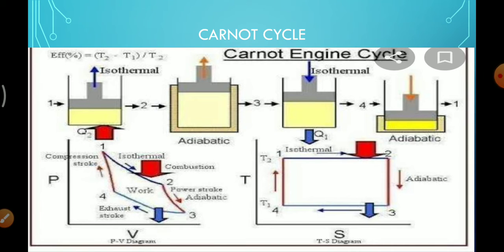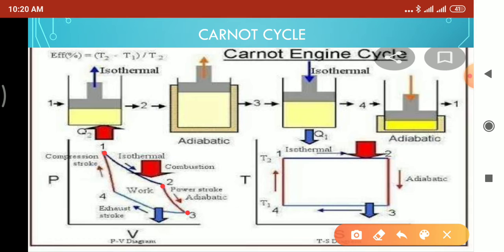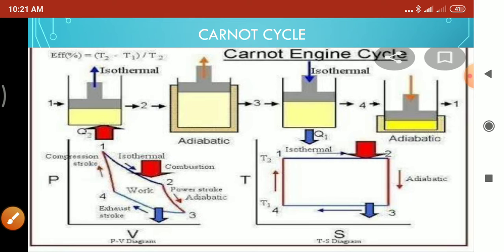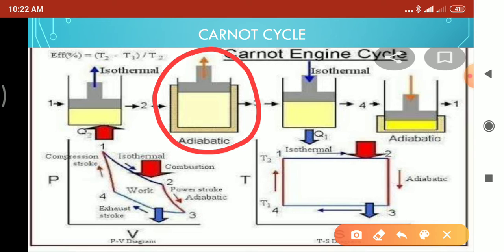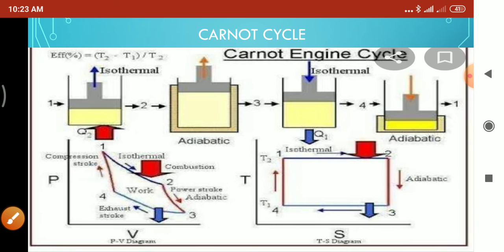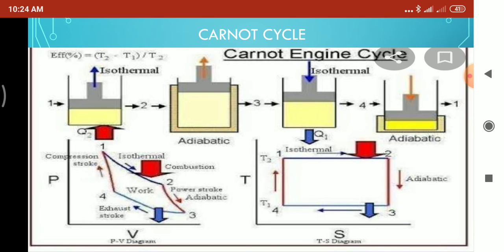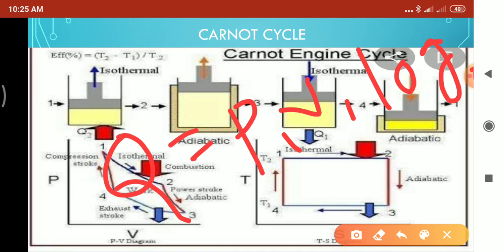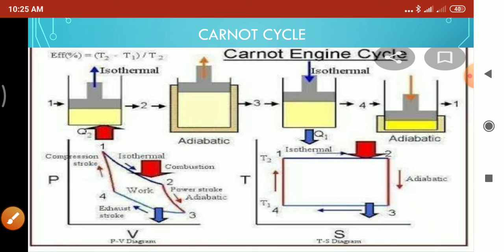Carnot Engine Cycle